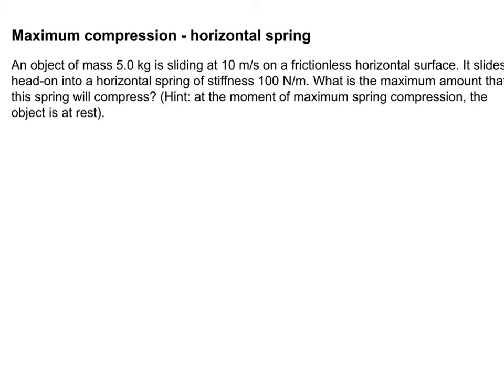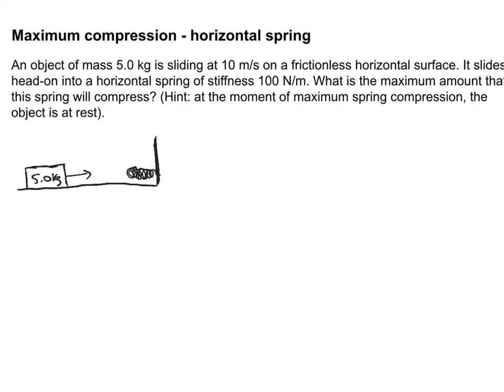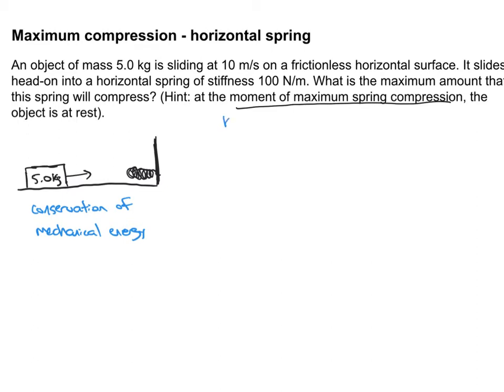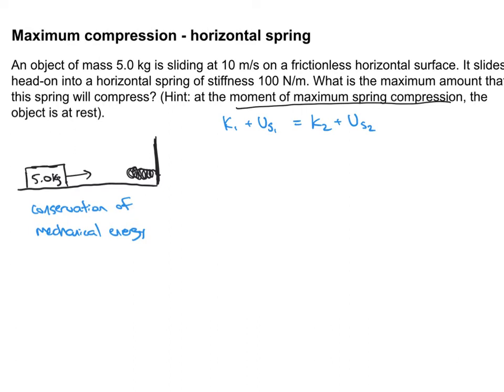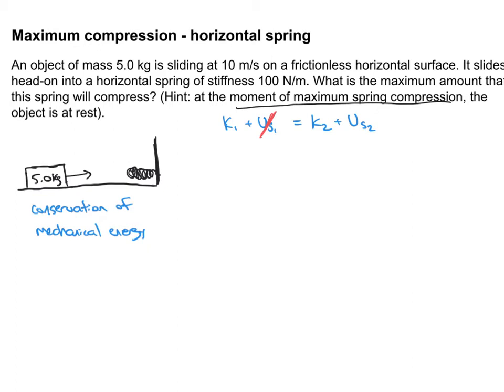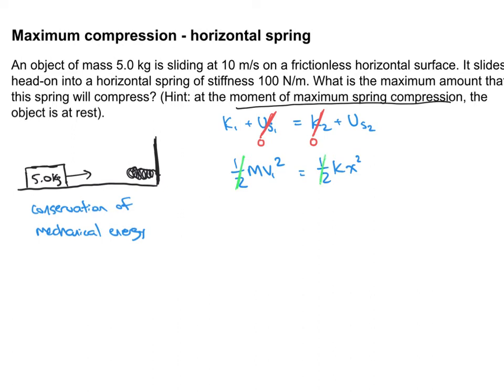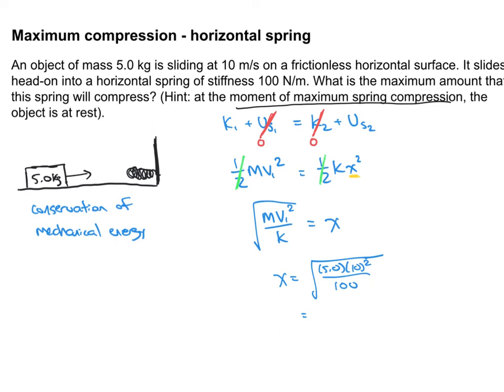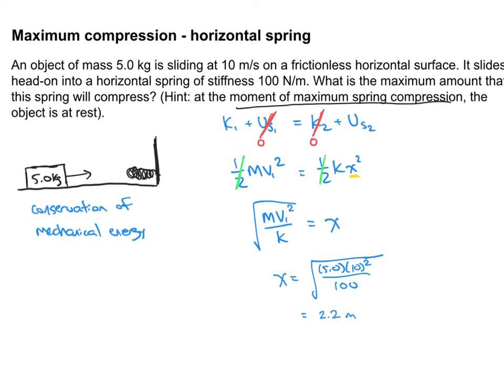maximum compression horizontal spring